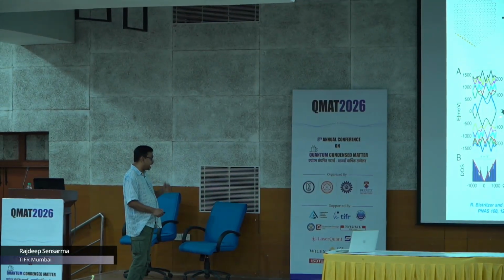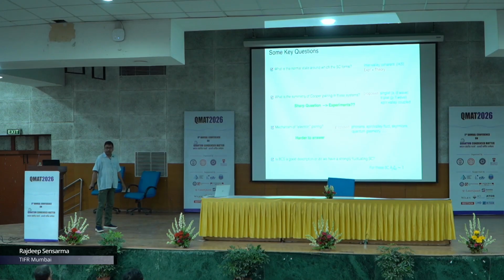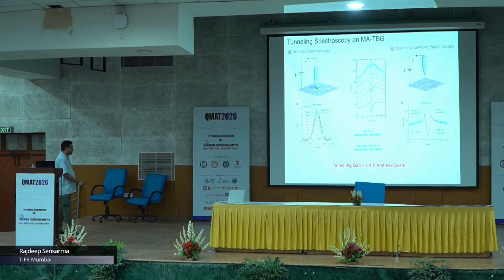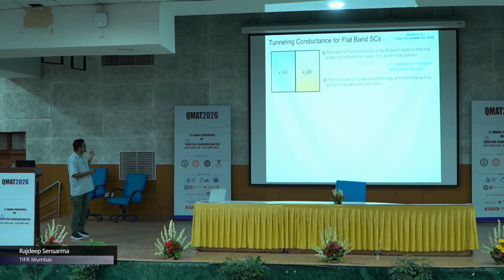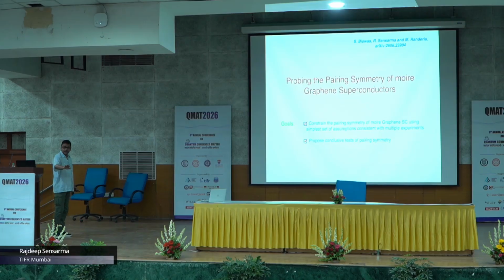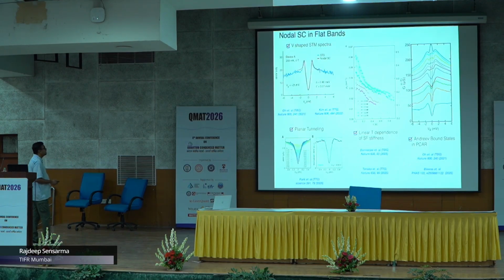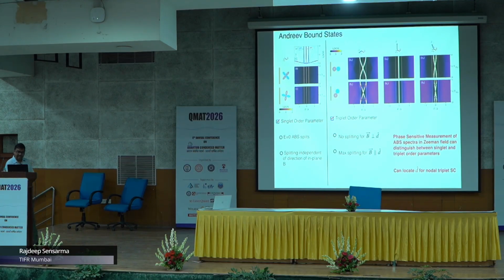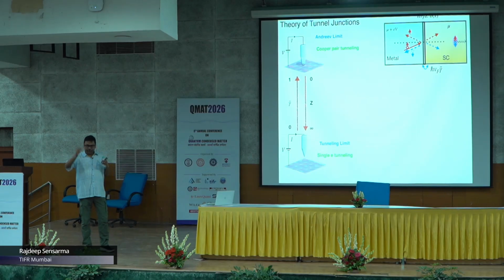Hall02 05 07 26 001